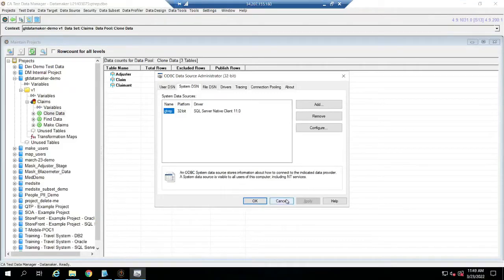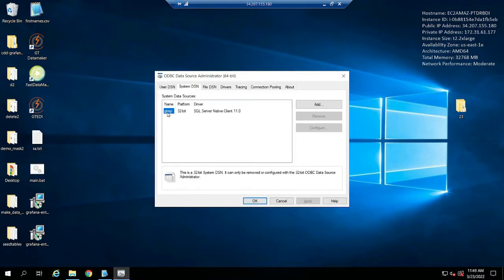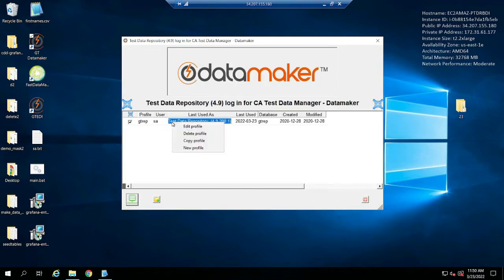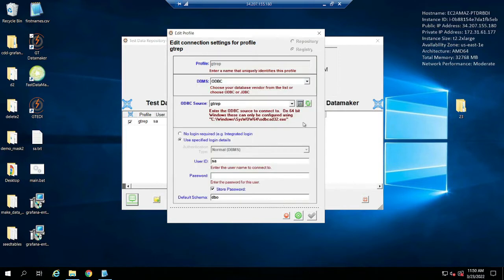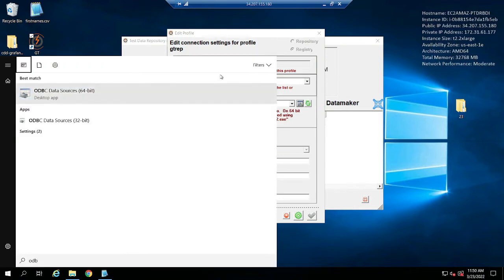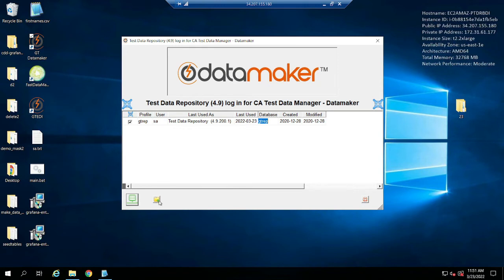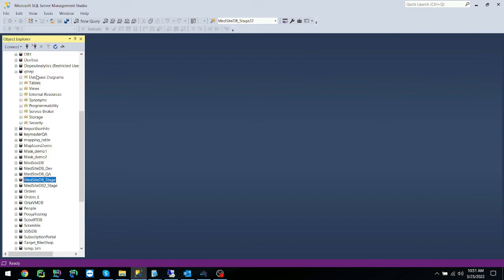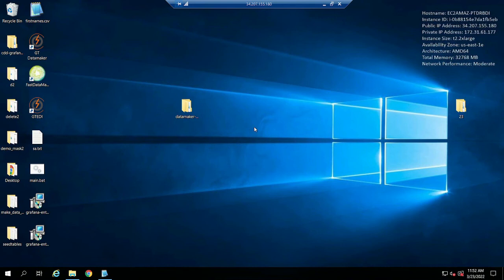Connection GT Datamaker to a Microsoft SQL repo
This video shows you how to connect your TDM Data Maker to a Microsoft sql repository.